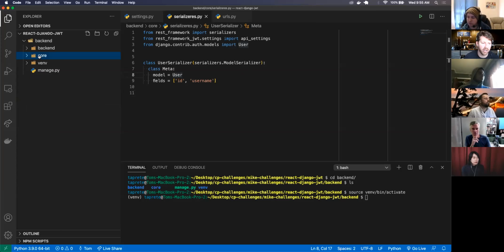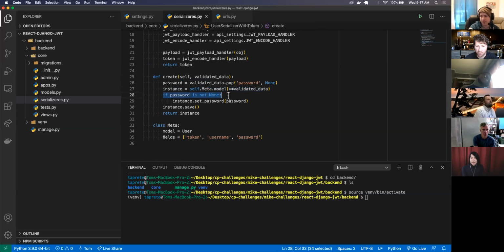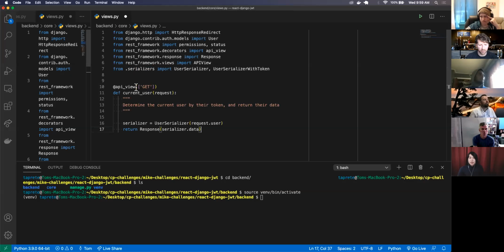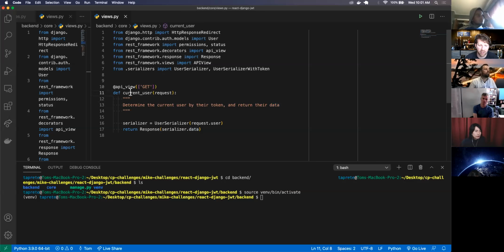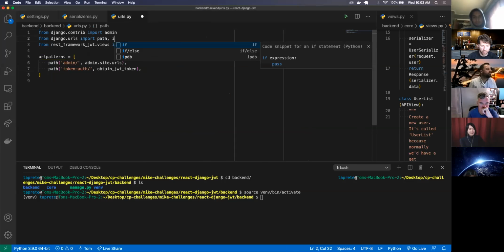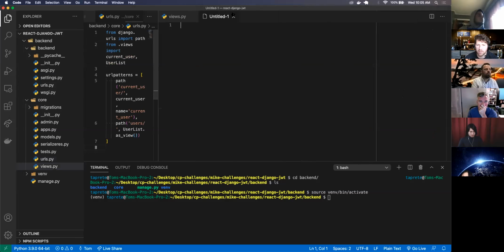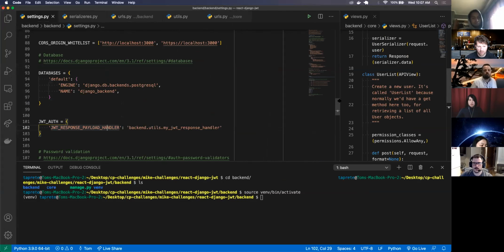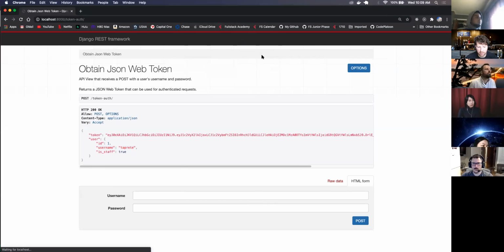W10D3: Django JWT w/ React - Part 1 (1 of 3)